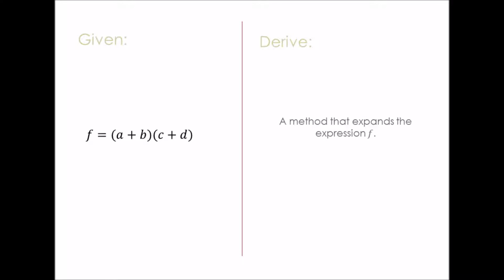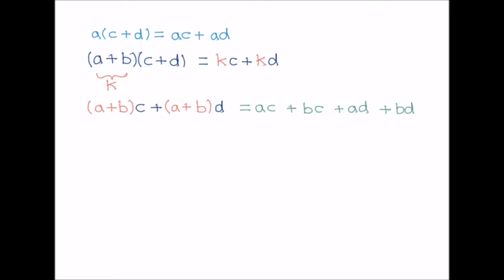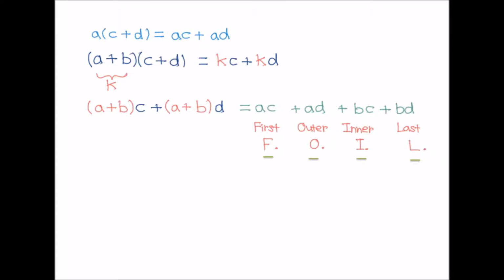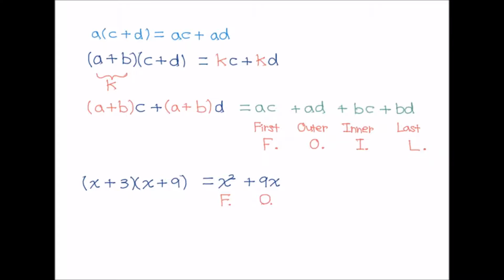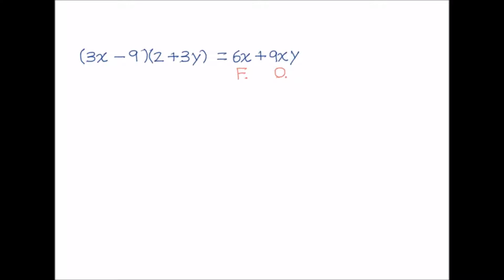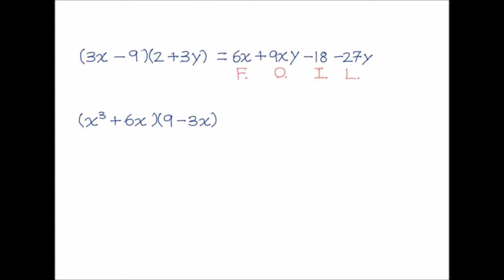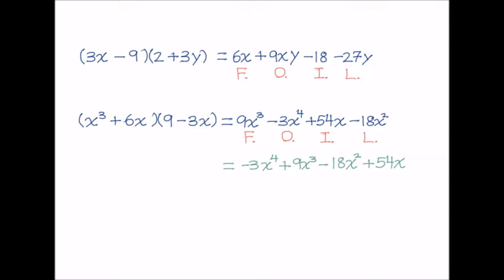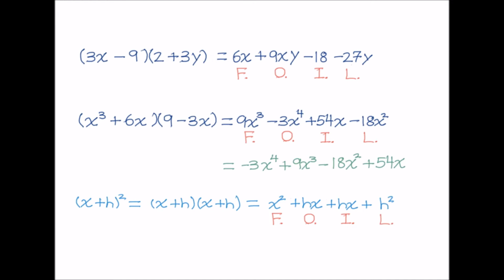FOILing (Expanding The Product of Two Binomials)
Hey everybody. In this video I go over a technique for expanding the product of two binomials. This technique, shorthand known as "FOILing" or the "FOIL" method, is very common in the study of algebra. Therefore, being able to execute it, know when to execute and manipulate it in more complex problems is vital. The video is roughly six and half minutes yet still very informative. Hope it helps out!